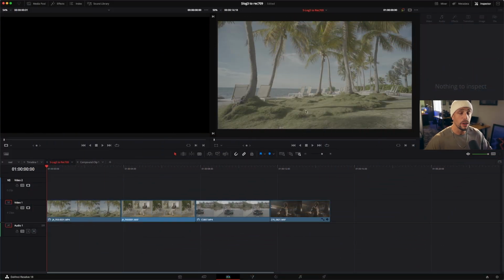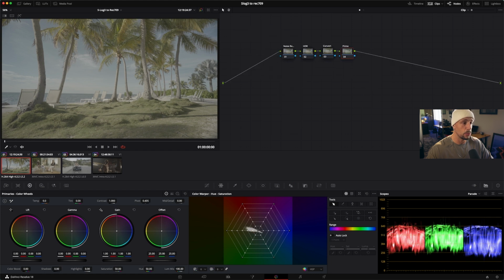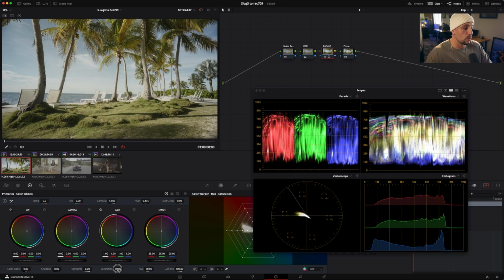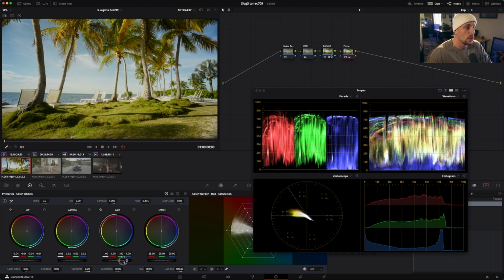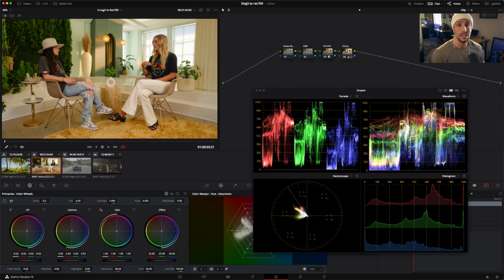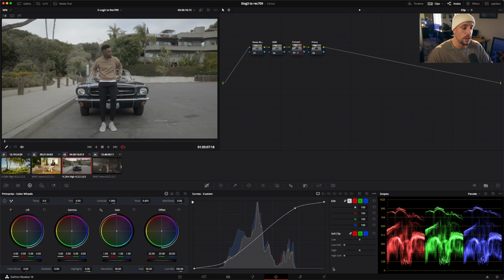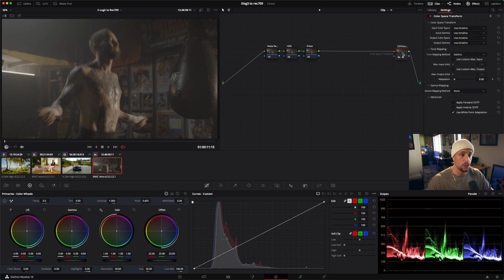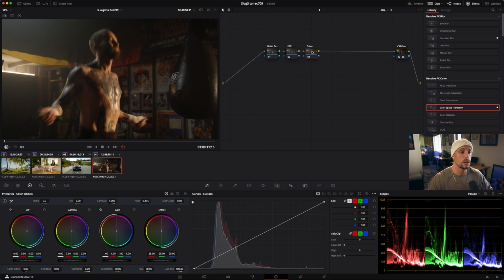SONY S-LOG3: An Easy Guide to Converting Slog3 to Rec709 UPDATED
Today I'll show you 4 Easy methods converting your latest generation Sony Cine camera from S-log3 to Rec709. With practicing these methods in Davinci Resolve you can drastically improve your colorgrading process with your films and videos.